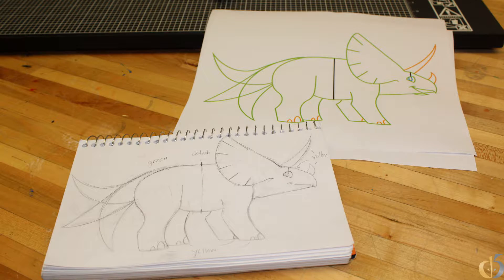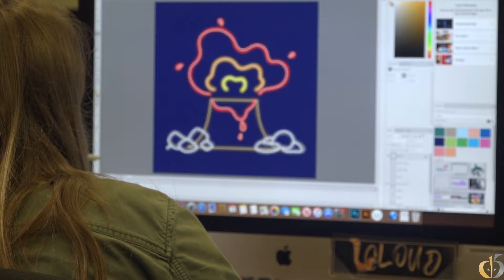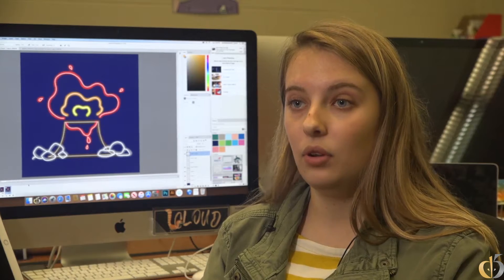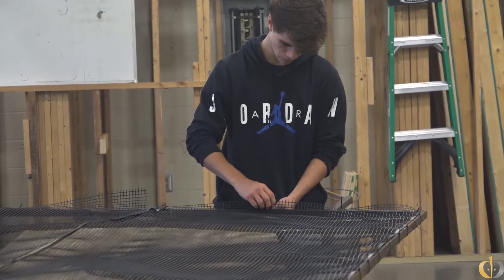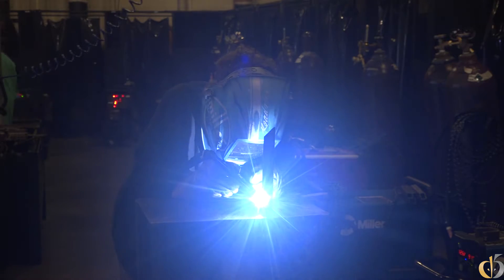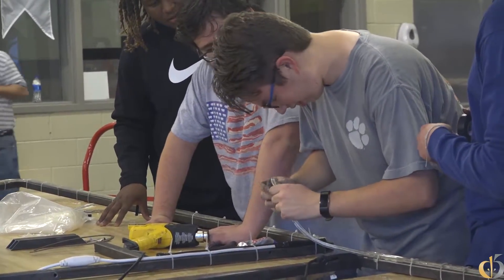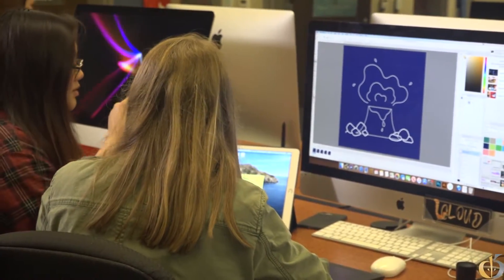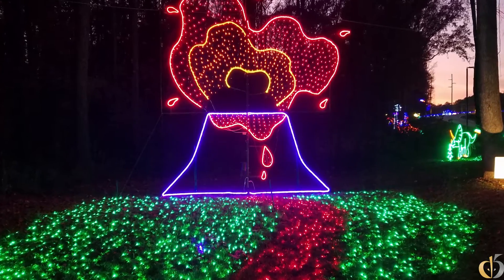The Center Students Design Light Display For Saluda Shoals